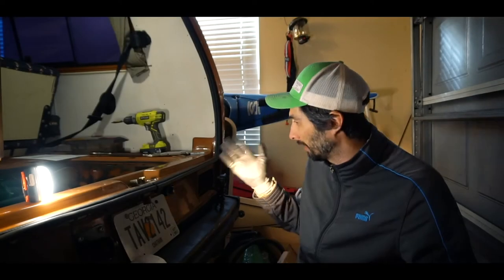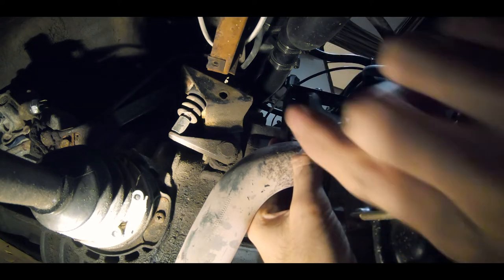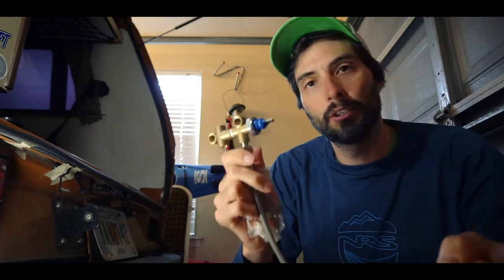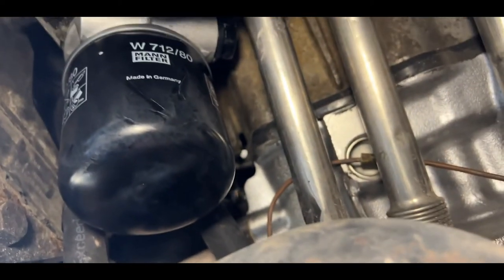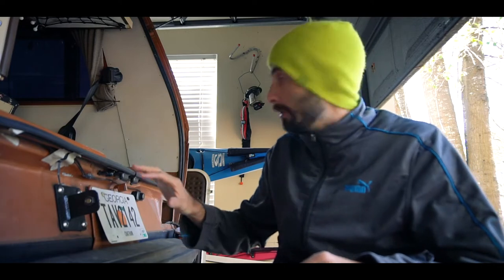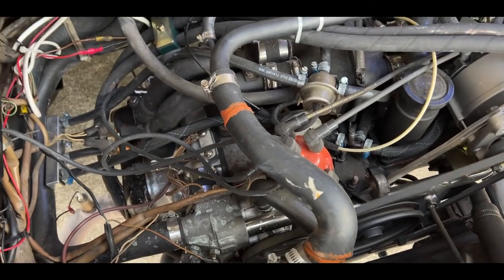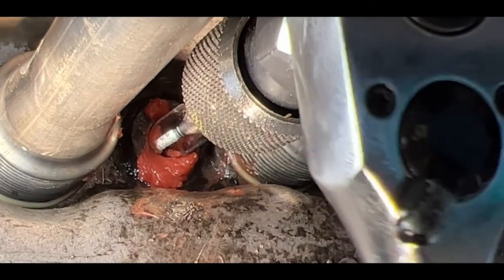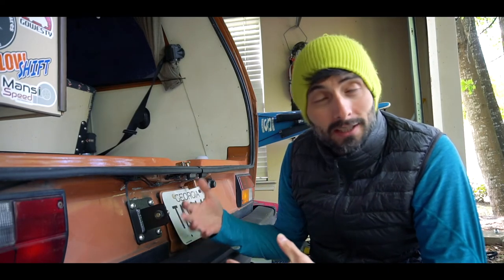Installing an oil cooler on 84 VW Vanagon Westfalia 1.9 WBX - p.2 - Kayak Hipster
Since moving to a warmer part of the US, I've been thinking about adding an oil cooler to the Westy. It terrifies me a bit since the engine has been running fantastic since the restoration - but I know long term it's a good idea to keep oil temperatures cooler. Especially for older, tired engines.

I've decided to go with an oil cooler setup from Intrepid Overland

Longer list with many parts/items I used for the overall van restoration:

Cheers!

For gear I like to recommend for kayaking, camping, photo/video and for my van restoration, I put it all together on an Amazon shop page: